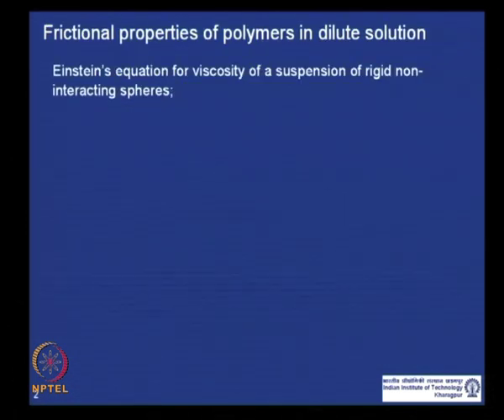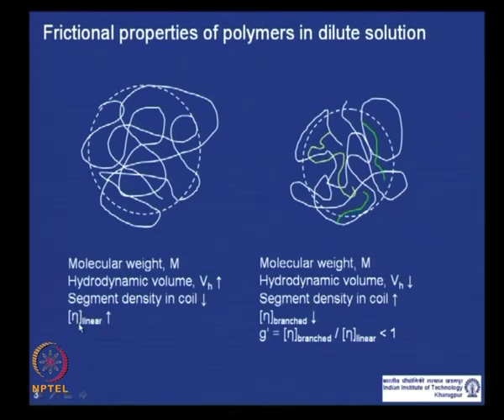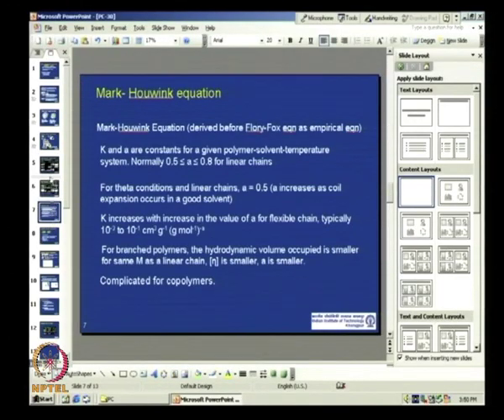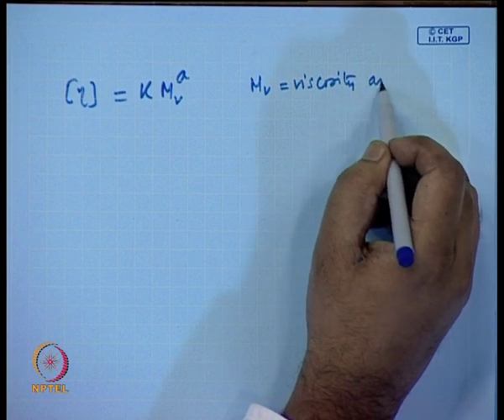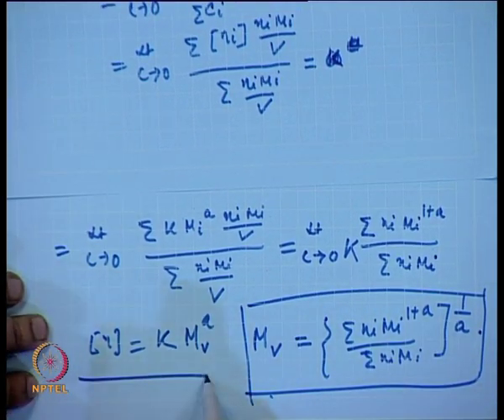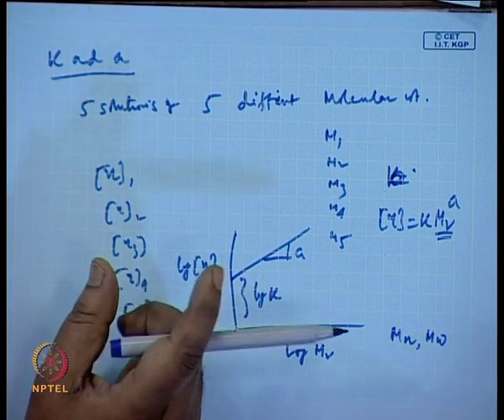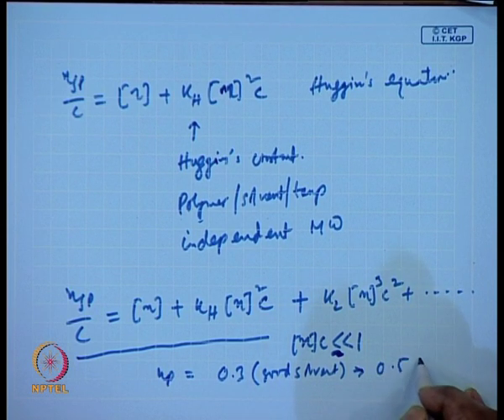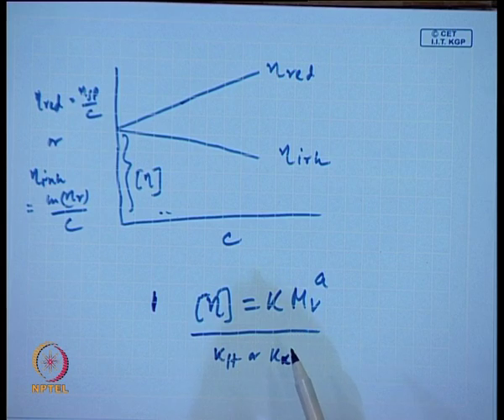Frictional Propreties of Sulution(Contd.) and Determination of Molecular Weight